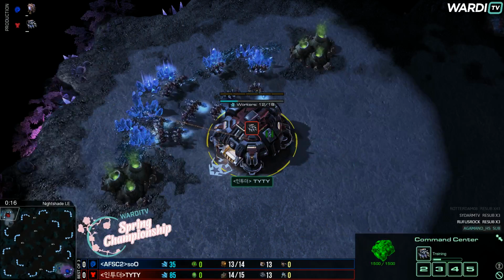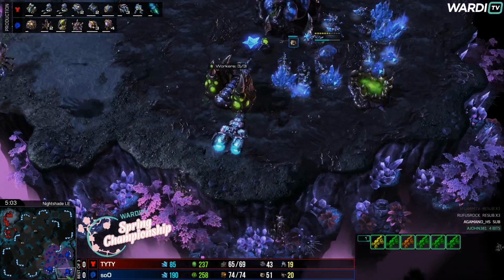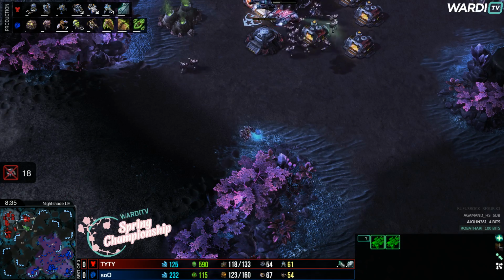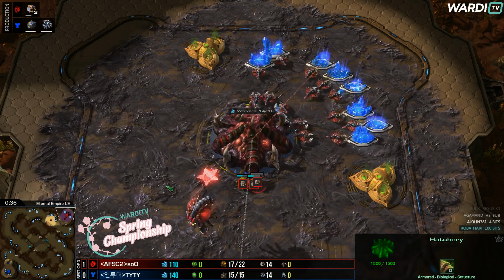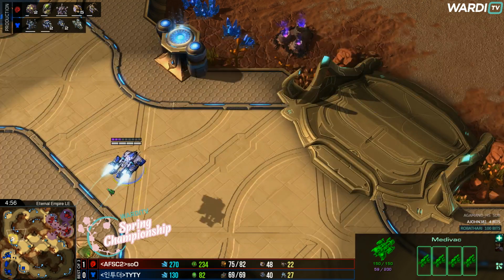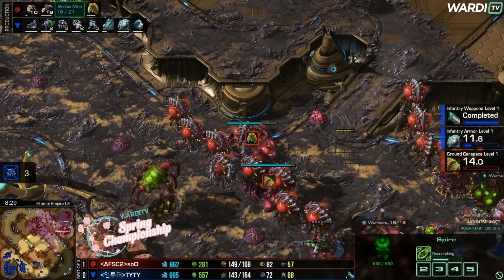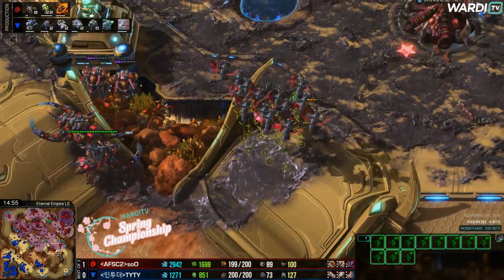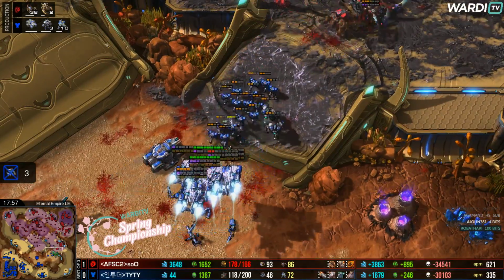TY vs soO - WardiTV Spring Championship (TvZ)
Another awesome Terran vs Zerg from our WardiTV Spring Championship! TY and soO go head to head in the group stages.